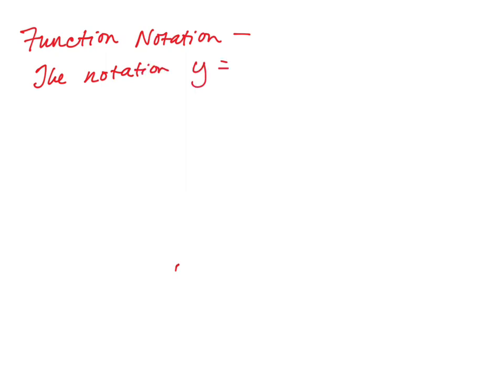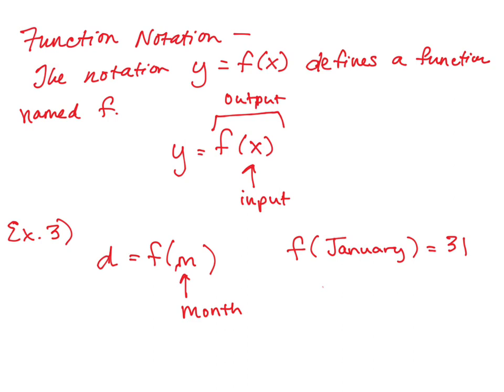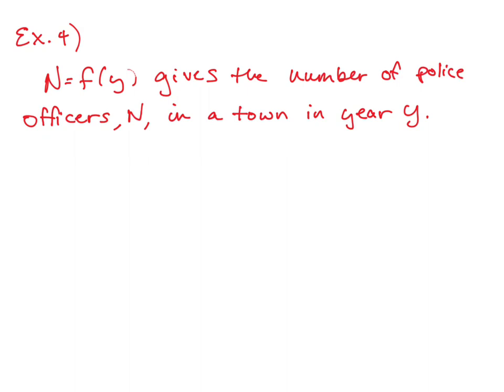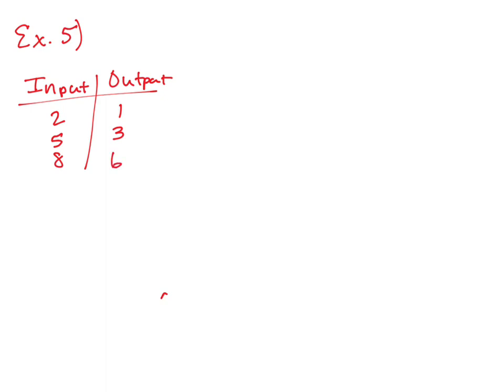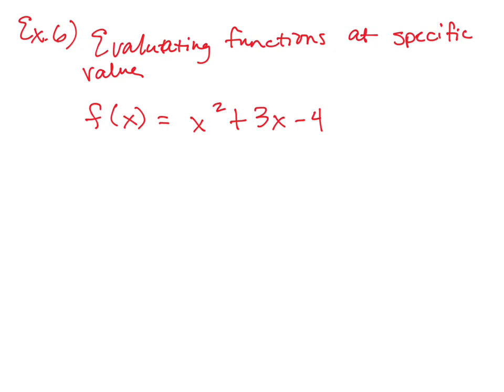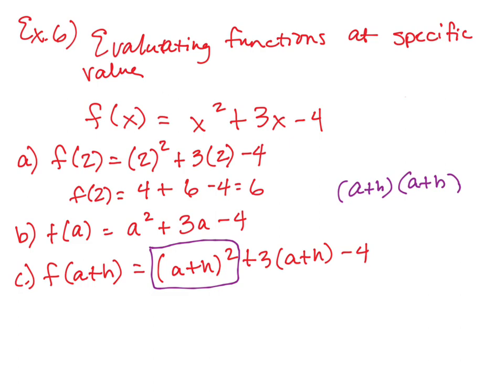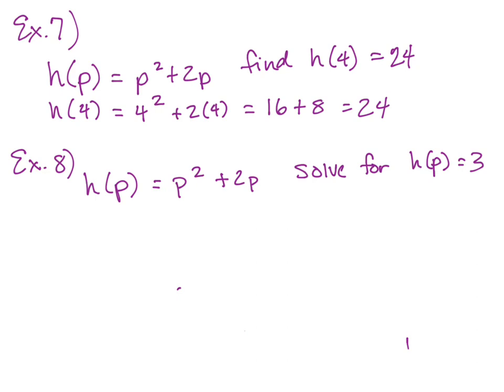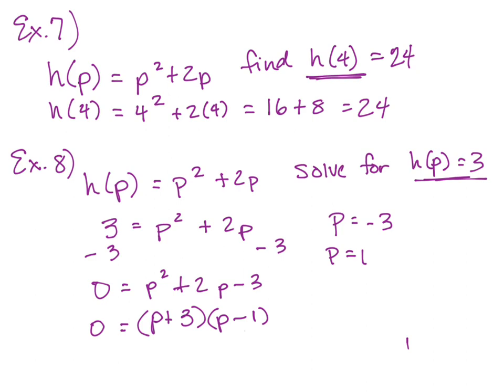3.1 Functions (pt. 2)